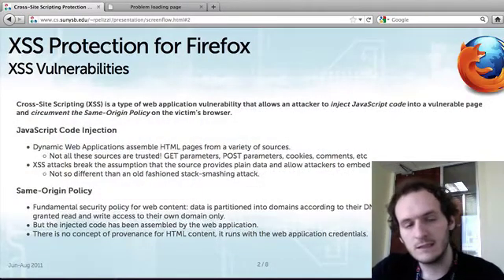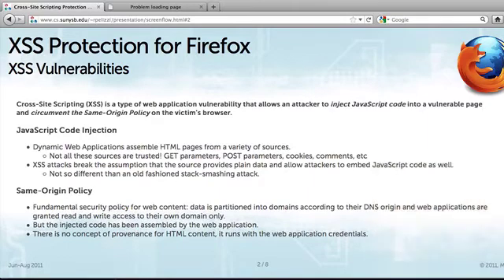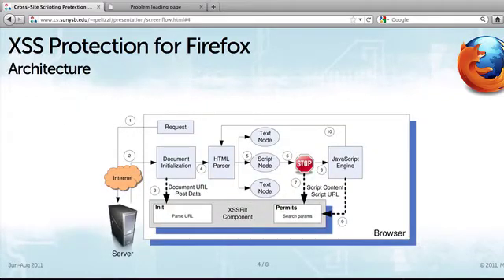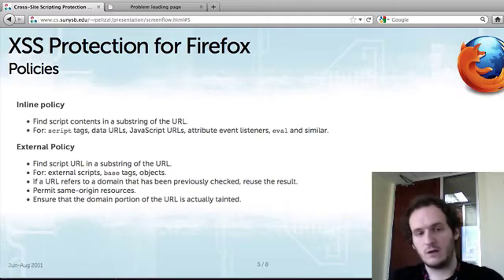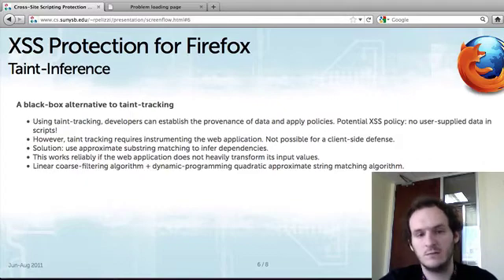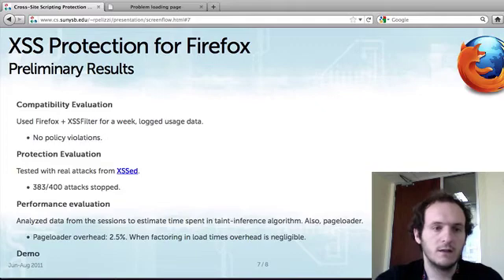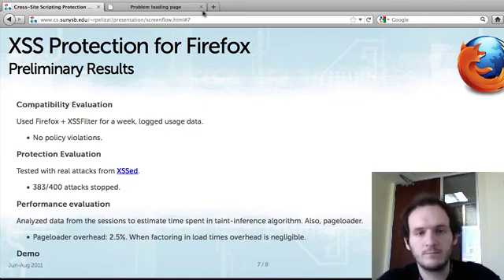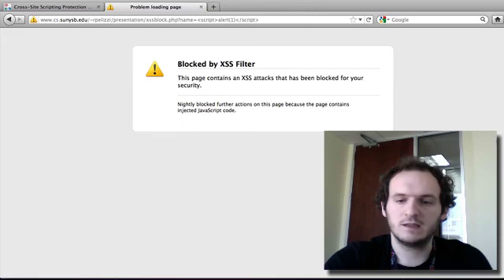Cross-Site Scripting Protection for Firefox [Mozilla Intern Presentation 2011]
Learn more about the work Riccardo Pelizzi did on the Mozilla Security Team during his internship this summer.